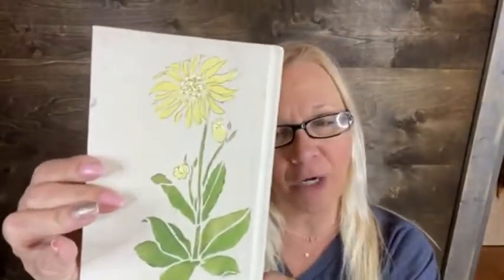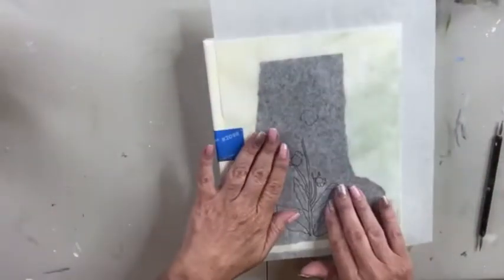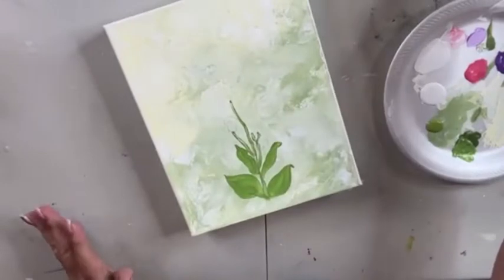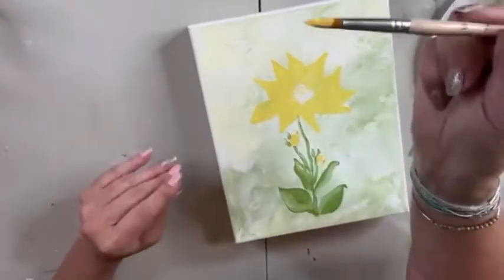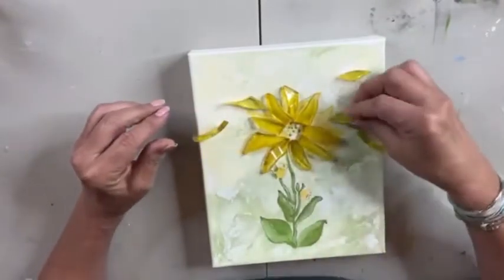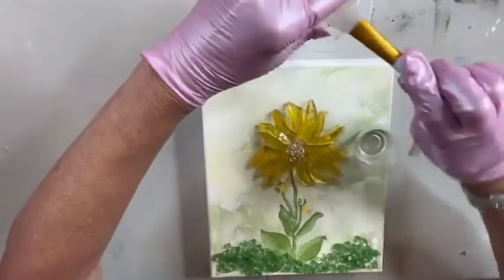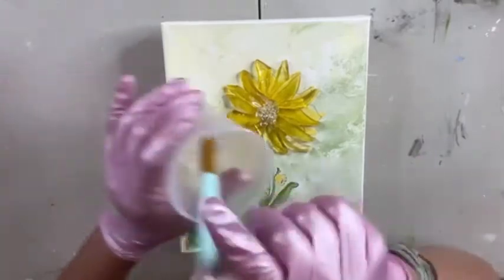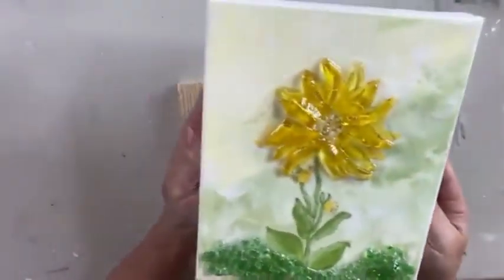Yellow Daisy (Glass Art Tutorial)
A few years ago, I stenciled several books with flowers, and this is my inspiration for today's glass art project! I created a tracer, and I'll be using some spray painted glass from free floral vases. I used my nippers to create curved glass pieces, which are perfect for creating flowers! I'll be using an 8x10 canvas.